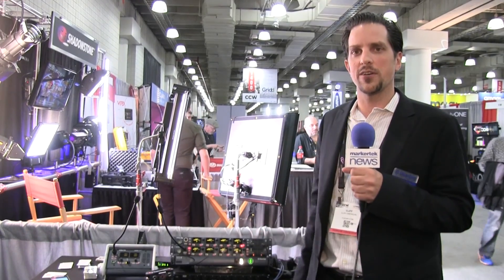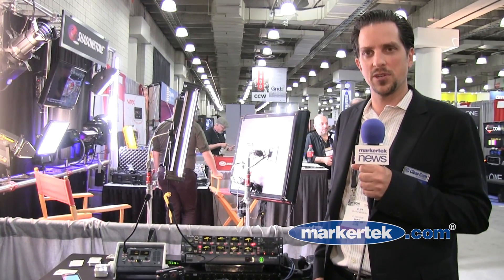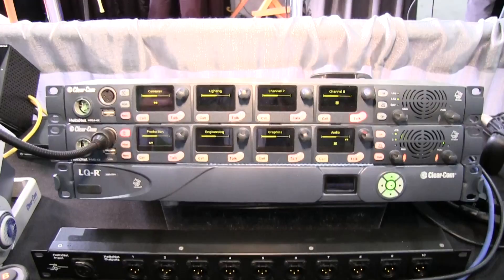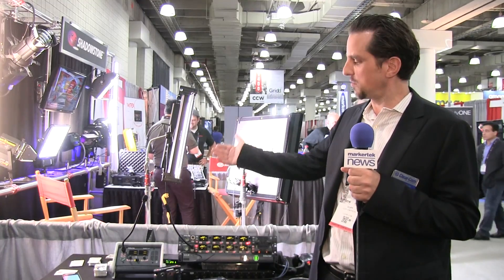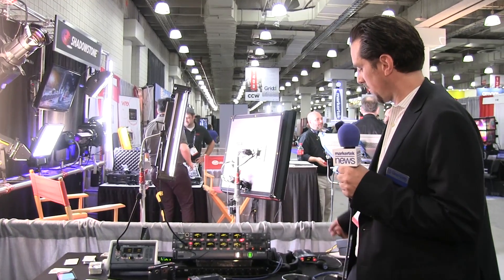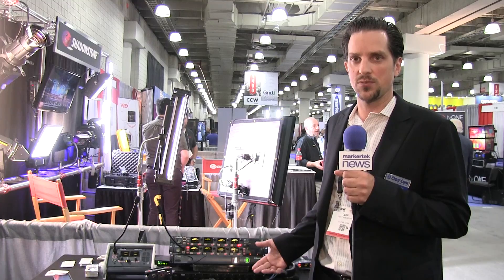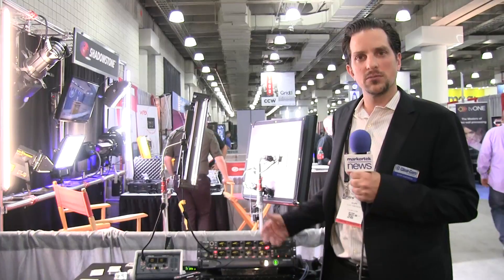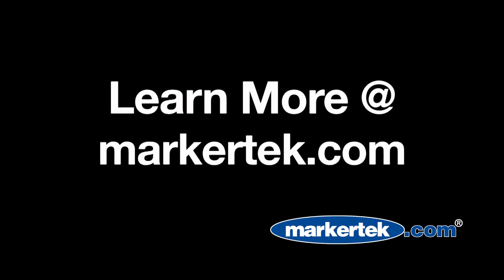Clear Com HelixNet Digital Network Partyline Intercom System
The HMS-4X HelixNet Main Station provides power and networked channels of audio to support up to 20 digital beltpacks. The sleek 1RU digital system can be mounted into any standard 19" rack. HelixNet Main Stations accept linking as well as two-wire and four-wire optional interface modules, offering seamless connectivity to LAN and virtually all common two-wire and four-wire audio systems.

Delivering superb digital sound quality, the two-channel HBP-2X HelixNet Beltpack enables access to two of any four system channels over a single cable. The rugged, ergonomically designed HelixNet Beltpack was created to perform on the big stage, offering reliability and durability that will withstand the most demanding production environments.